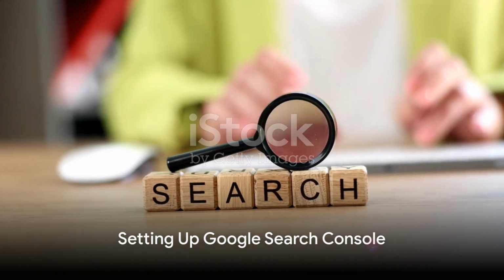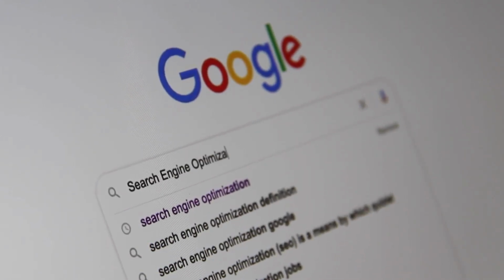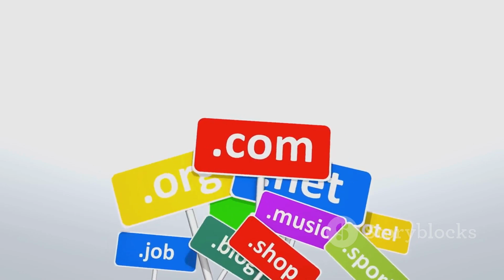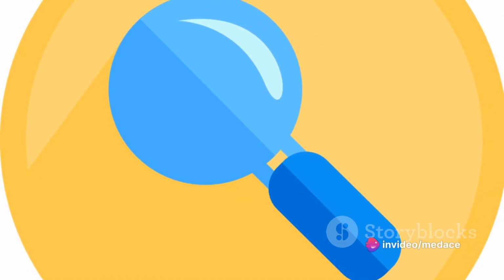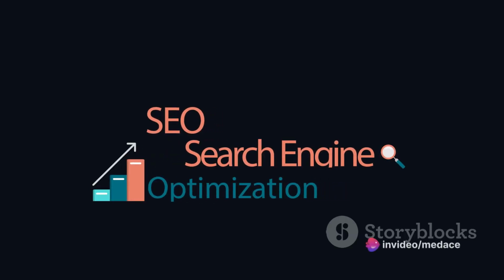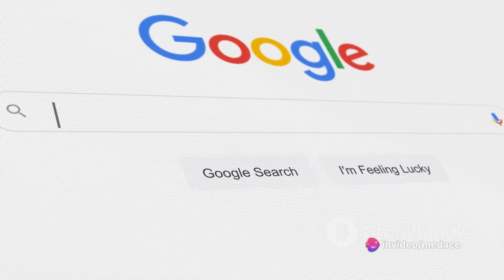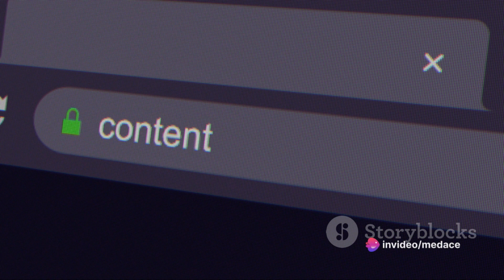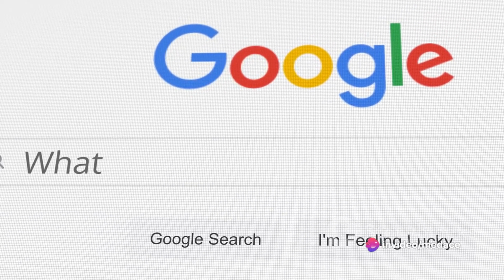Mastering Google Search Console | Google Search Console Tutorial | Google Search Console Setup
In this comprehensive and practical guide to mastering the Google Search Console, you will learn everything you need to know to optimize your website's performance in search results. From setting up your account to understanding and utilizing the various tools and reports available, this video covers it all.

Whether you're a beginner looking to improve your website's SEO or a seasoned pro wanting to fine-tune your strategy, this video has something for everyone.

Don't miss out on this essential information that can help boost your online presence and drive more traffic to your website.

OUTLINE:

00:00:00 The Importance of Google Search Console
00:00:54 Setting Up Google Search Console
00:02:56 Overview of Search Console Features
00:04:53 In-depth Look at Search Console Features
00:07:26 Summarizing the Power of Google Search Console